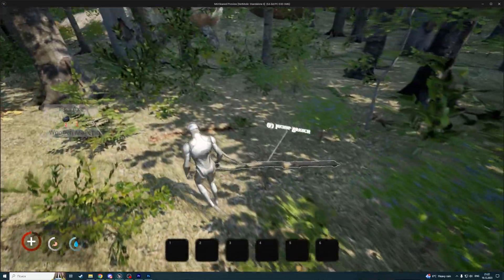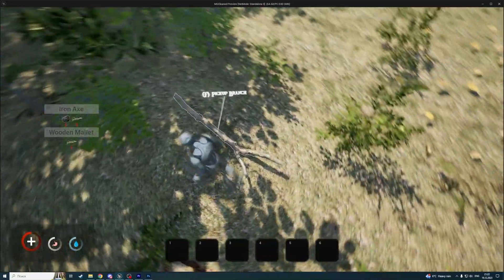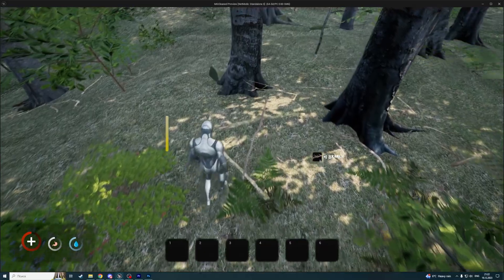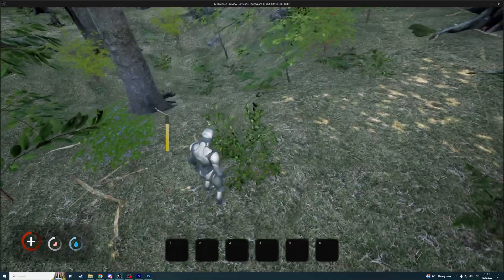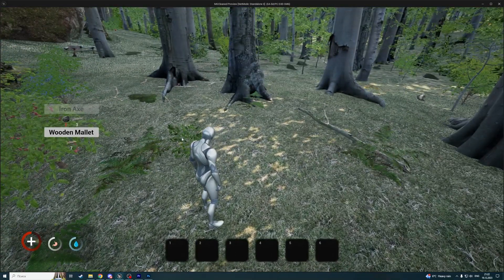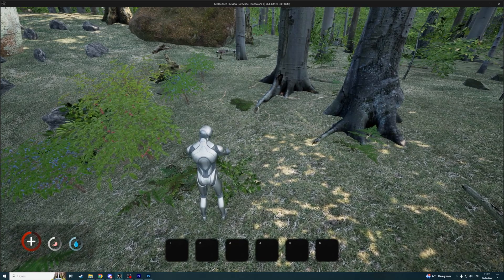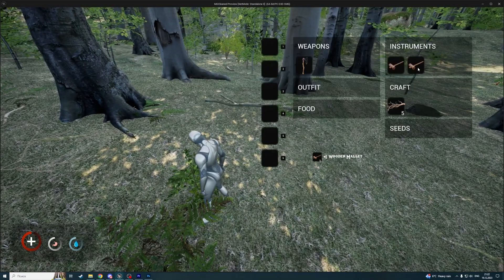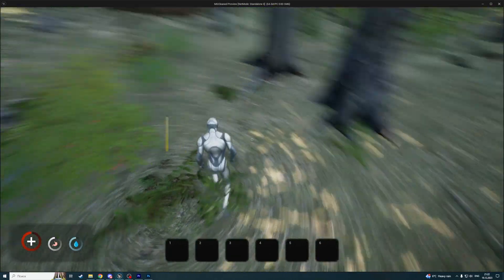Unreal Engine 5 Tutorial - Craft System Introduction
Introduction of a Crafting system that we will make to the end of tutorials.
It's gonna be flexible and easily adjustable.
Please read notes below

!!! NOTE: This is not a begginer tutorial. I expect you to know the basics of Unreal Engine 5 and will not describe every step of creating a system.
!!! NOTE 2:Crafting system is a complex system, that's why we can have some issues and bugs, and it may require some changes from your side to fit your needs.